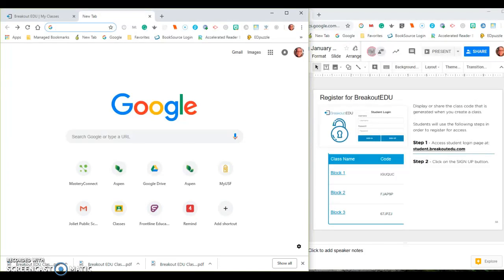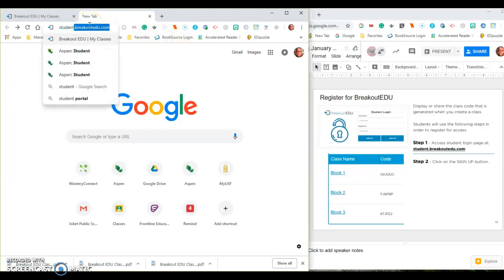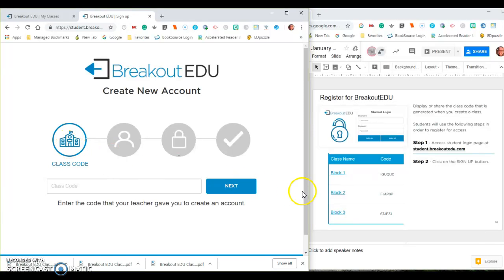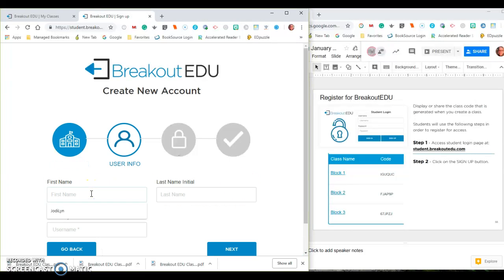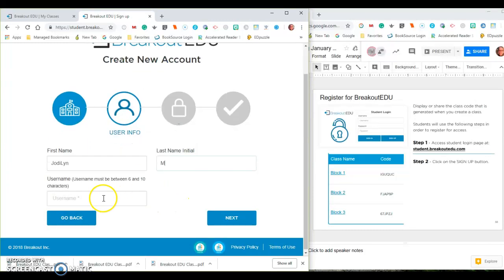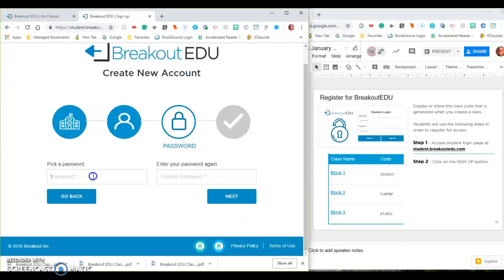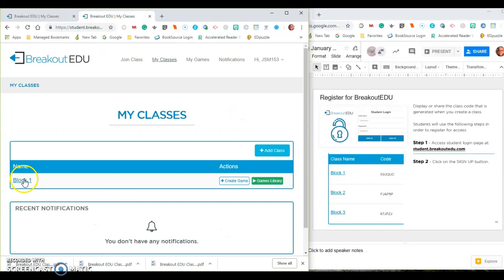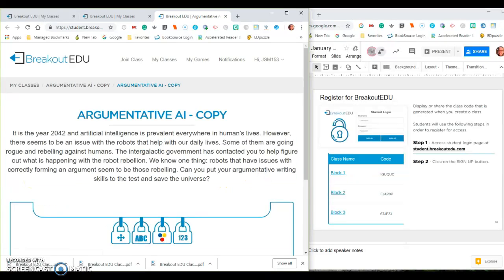Creating an account in BreakoutEDU